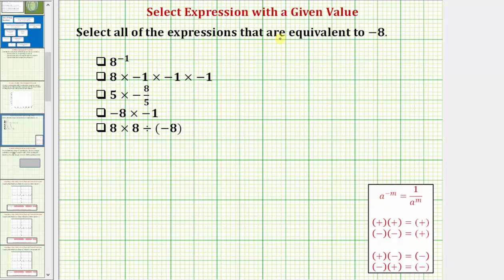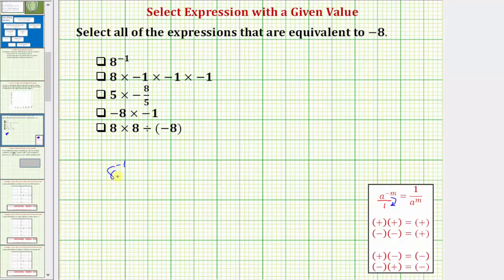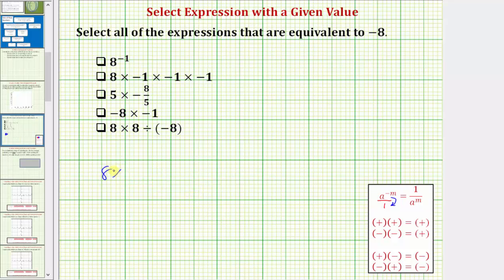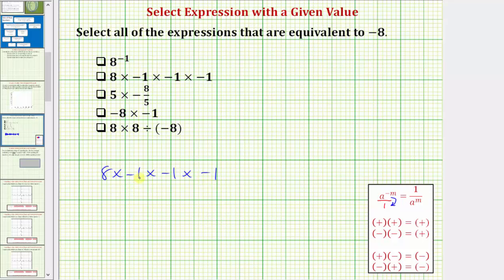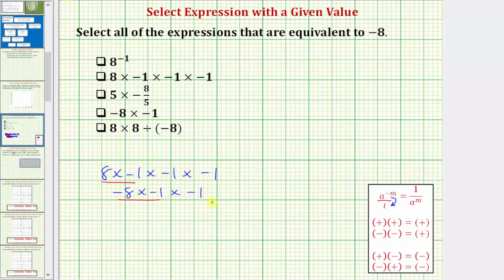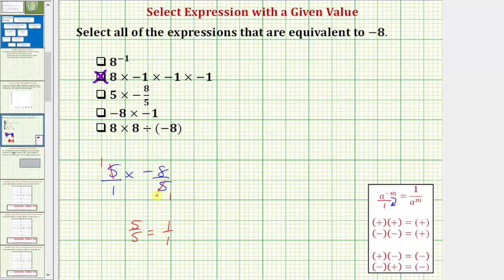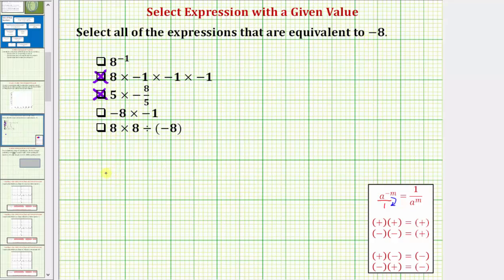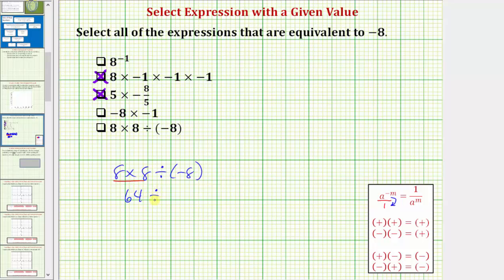Determine Equivalent Expressions (Common Core Math 7/8 Ex 7)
This video explains how to determine which expressions are equivalent.